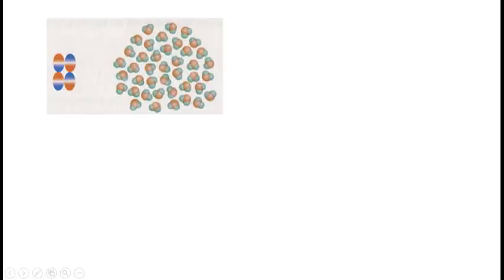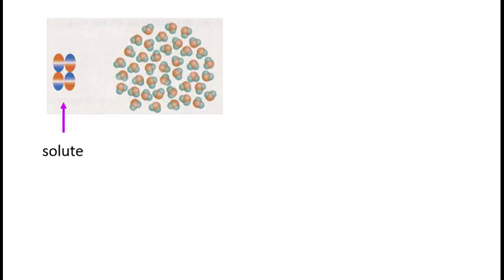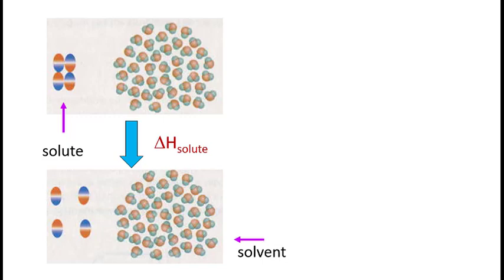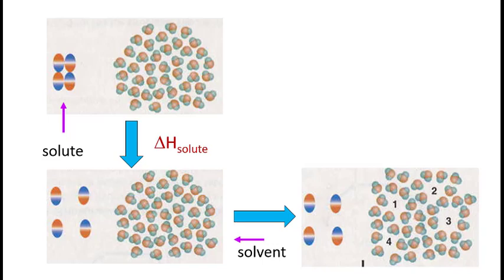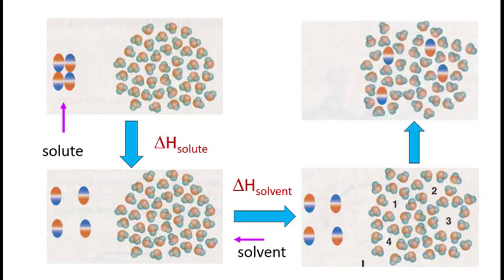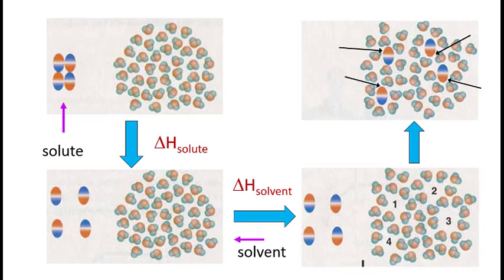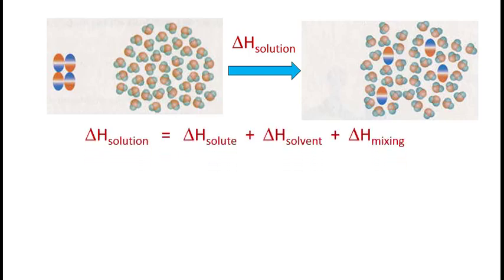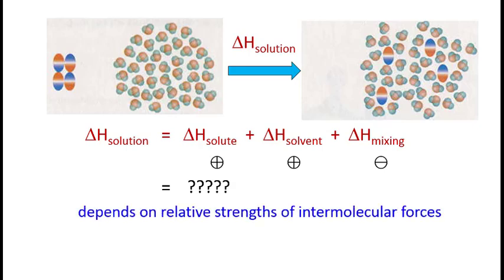26g - Enthalpy Of Dissolving